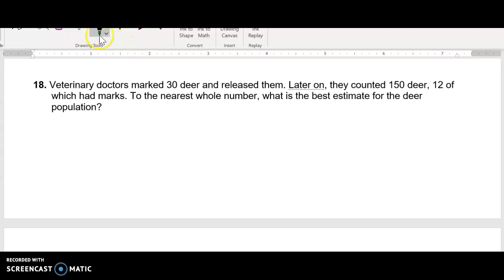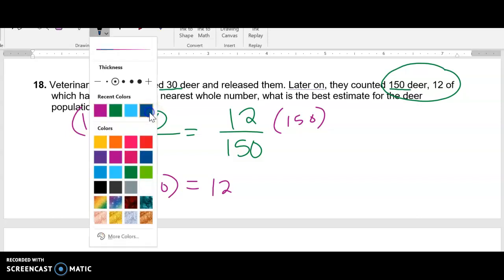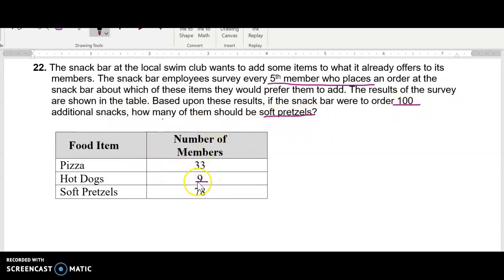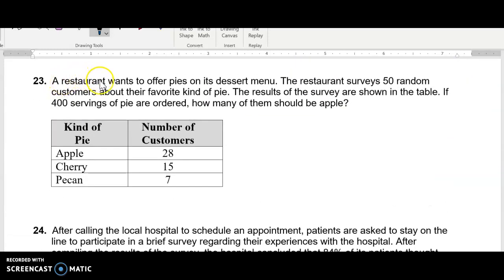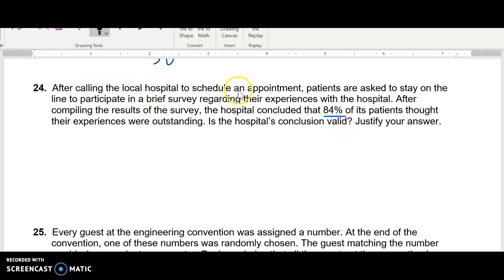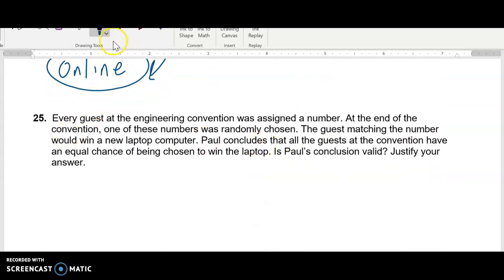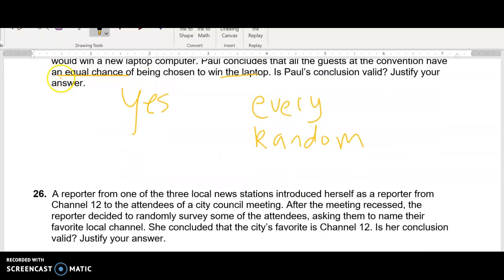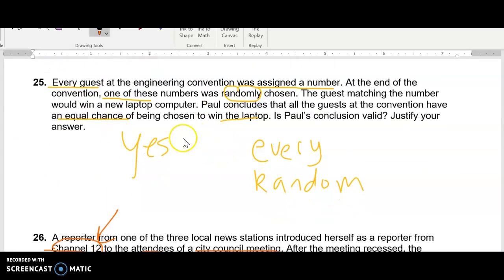questions 18 and 22-26